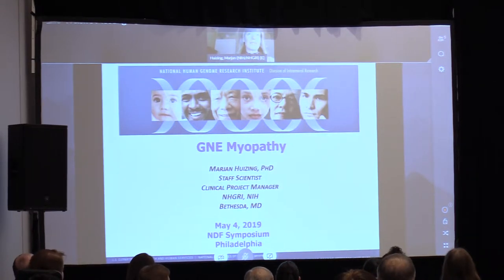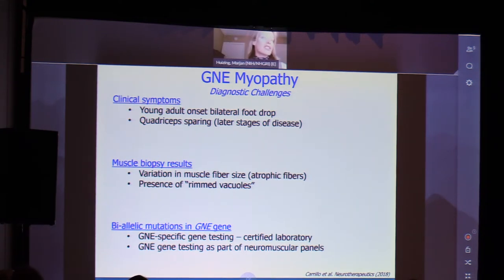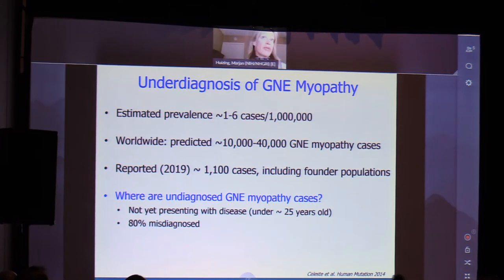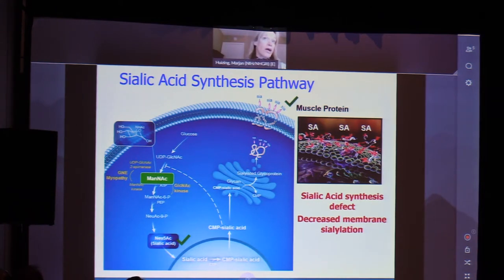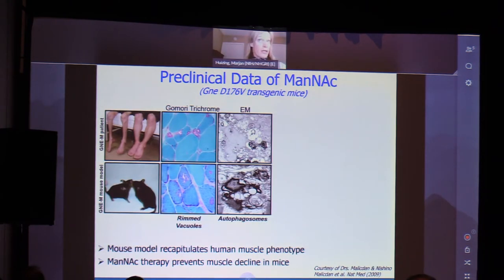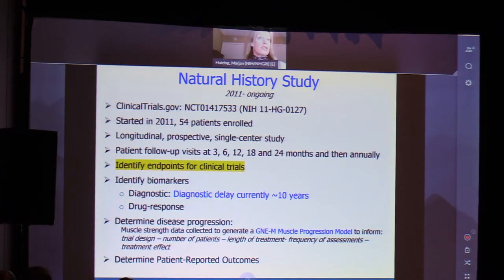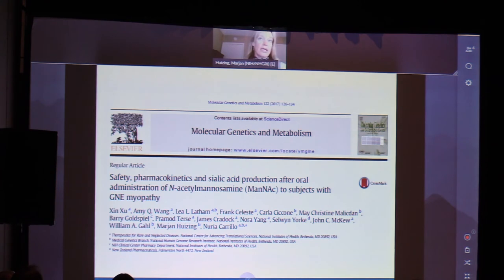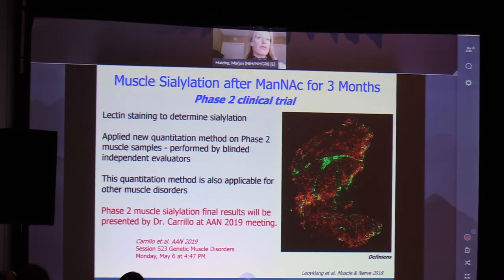GNE Myopathy Disease Mechanism- Dr. Marjan Huizing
6th Annual Symposium on GNE Myopathy in Philadelphia 2019-  Dr. Marjan Huizing, Clinical Project Manager of GNE Myopathy Clinical Studies, NIH/NHGRI